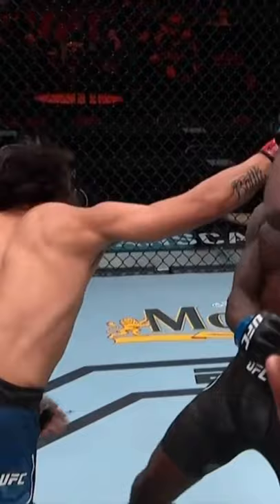Trevin Jones knocks out Mario Bautista with an uppercut